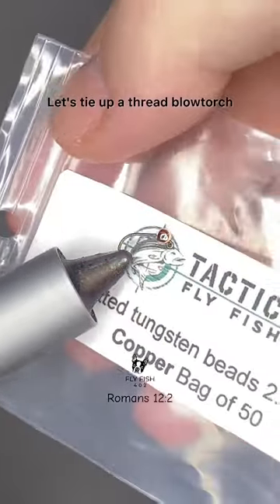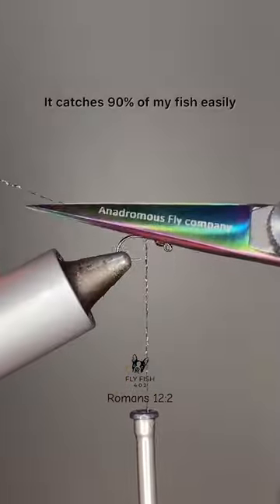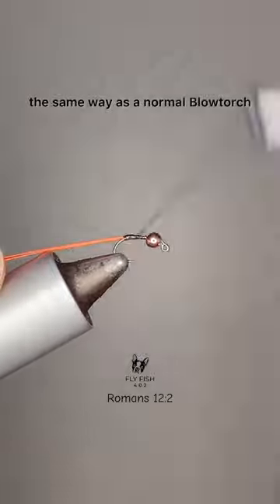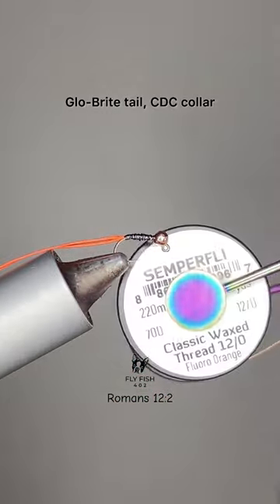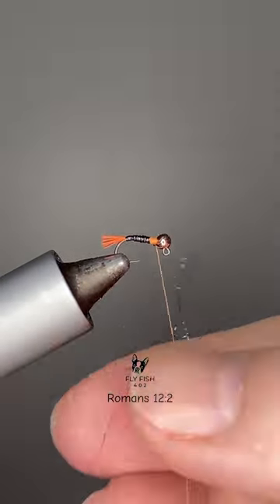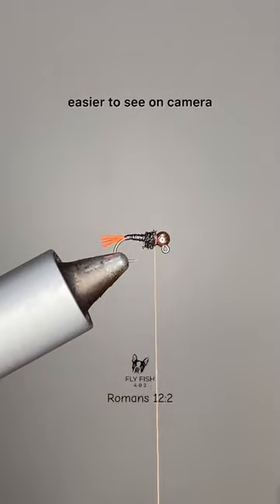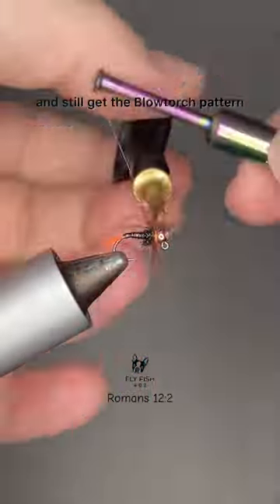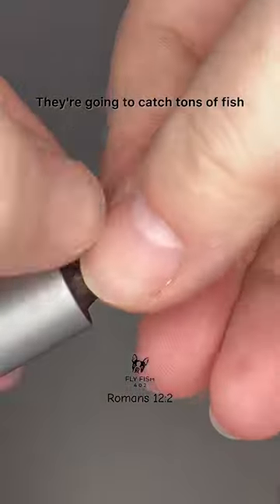Thread Blowtorch | Fly Tying Tutorial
Fly Tying Material:
Hook: Firehole Sticks 516 size 18
Bead: Tactical Fly Fisher Slotted Tungsten 2.3mm Copper
Thread 1: Semperfli Micro Glint Tinsel Black Peacock
Thread 2: Semperfli 12/0 Fluorescent Orange
Tail: Glo Brite #5
Thorax: Ice Dub Peacock Black
Collar: CDC Brown
UV Resin: Solarez Bone Dry